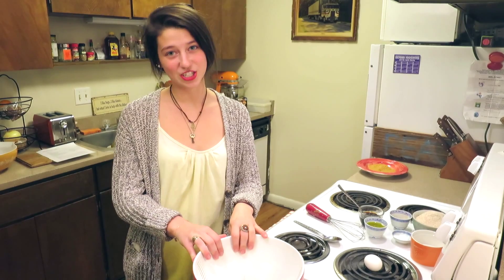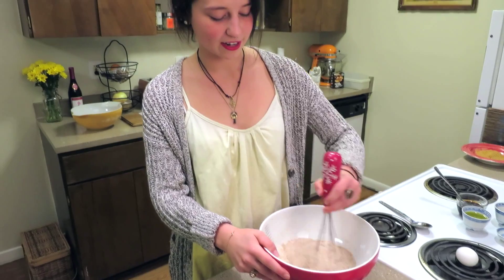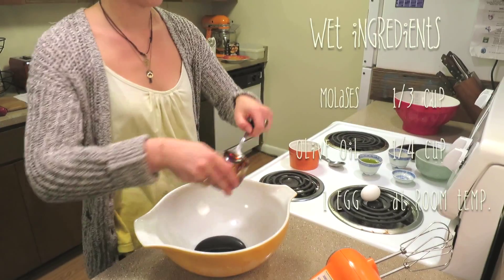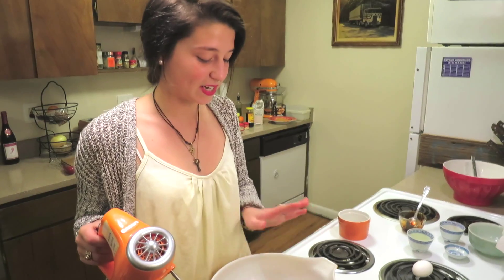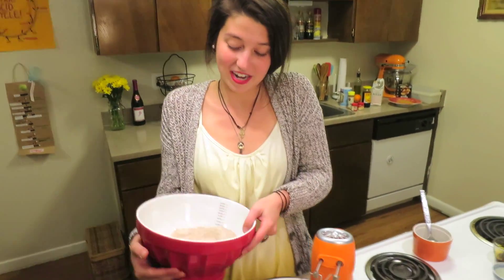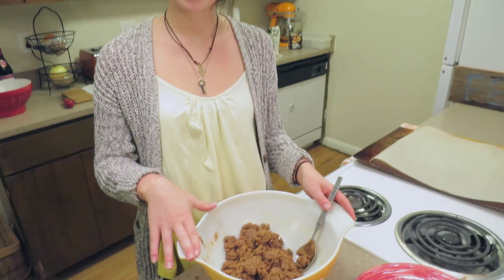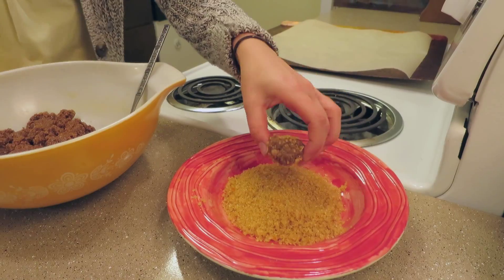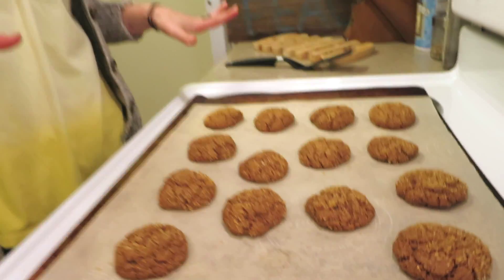Health Happy Holidays: Chewy Gingerbread Cookies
With the Holidays being notorious for a time to indulge in excessive amounts of goodies and treats, I felt it necessary to sneak in a little bit of healthy for my co-workers with these Whole Wheat Gingerbread Cookies! Don't let 'whole wheat' scare you -- these turned out moist and chewy, trust me, you'll never tell the difference!

Try them out & let me know what y'all think!

Whole Wheat Gingerbread Cookies:

Ingredients:
2 1/4 cup Whole Wheat flour
1 tsp baking soda
2 tsp ground cinnamon
1/2 tsp ground nutmeg
1 tsp ground ginger
1/4 tsp salt
2/3 cup sugar
1/4 cup olive oil
1/3 molasses
1 egg, room temp
1/4 cup Sugar in the Raw
Orange zest from two oranges

Method:
1. Preheat oven to 350 F. In a large bowl, mix together flour, sugar, baking soda, cinnamon, nutmeg, ginger, and salt.
2. With an electric mixer, beat the olive oil, molasses, and about 2 spoonful's of the dry mixture on medium for about 3 minutes. Add the egg; beat for another minute on low. Scrape the sides of the bowl and beat for another minute. Slowly add the dry ingredients to the wet, beating on low just until mixed.
3. Form the cookies into small balls then roll into the Sugar in the Raw, which has been mixed with the orange zest. Place on cookie sheet (don't worry, they don't spread out too much) and bake for 13 minutes, until slightly browned on the bottom. Place on a cooling rack for a couple minutes until digging in! ENJOY :)